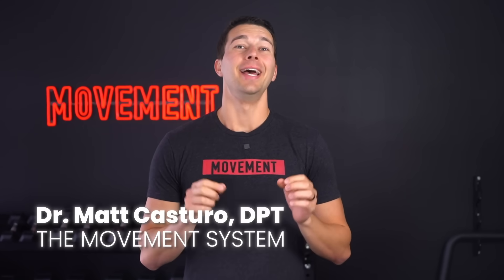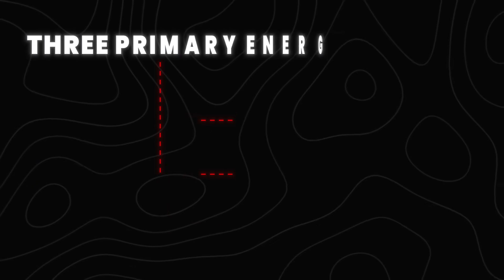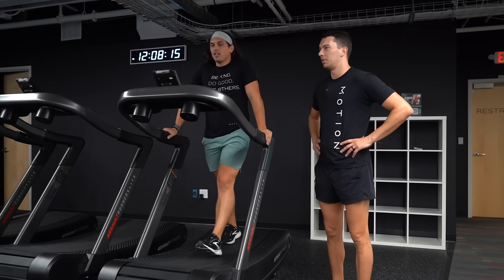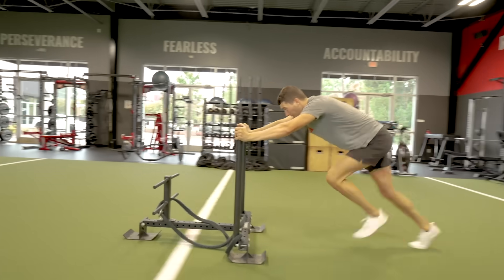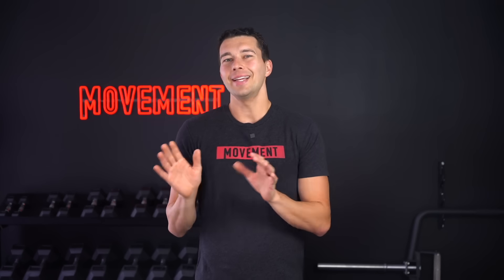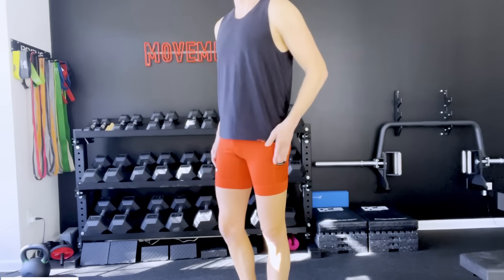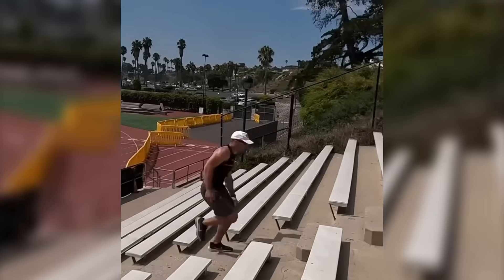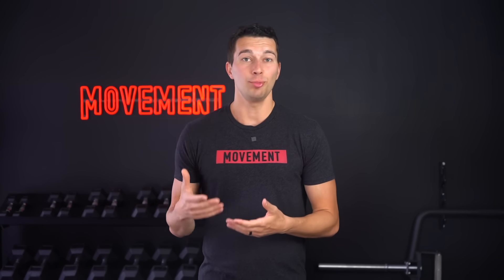Why Your Conditioning Sucks (And 5 Methods to Fix it Fast)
00:00 Intro
01:04 What is Conditioning?
02:35 The 3 Energy Systems
04:38 1 Cardiac Power Intervals
06:28 2 Zone 2 Cardio
08:20 3 Threshold Training
10:52 4 Alactic Power Intervals
13:20 5 Explosive Repeat Method
15:11 Summary of 5 Methods